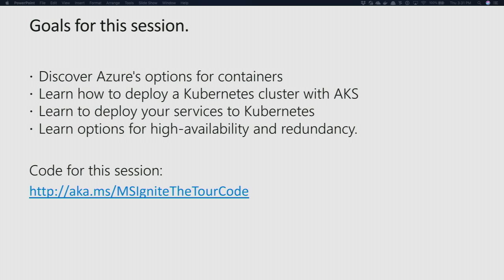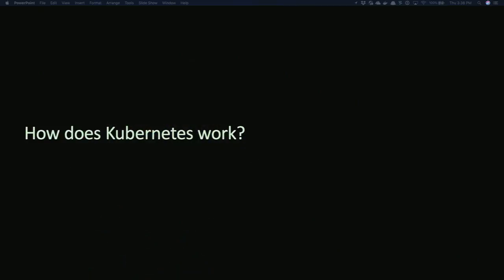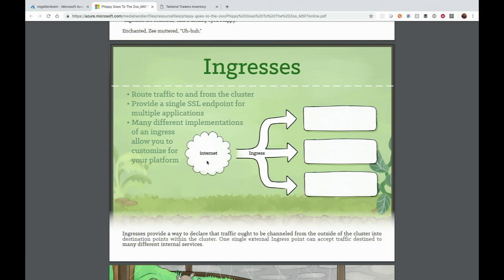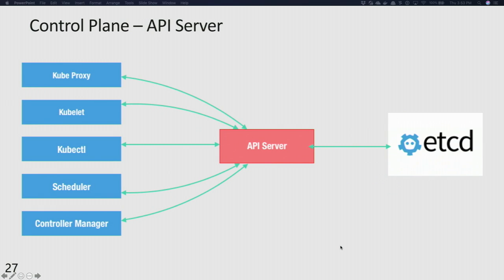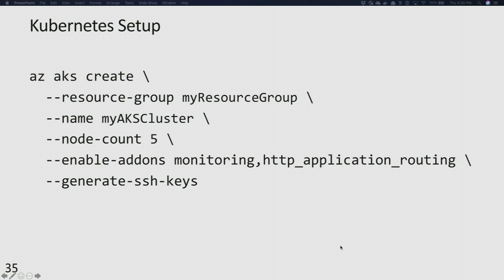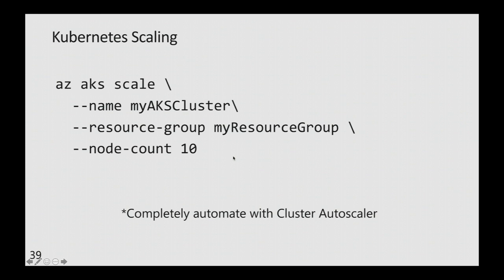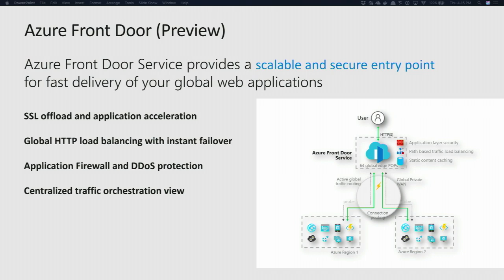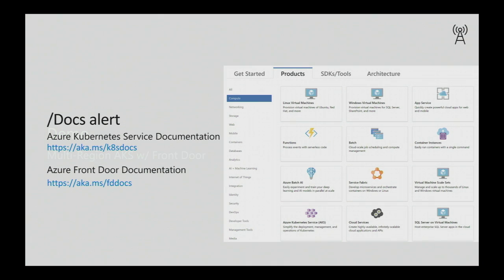Consolidating Infrastructure with Azure Kubernetes Service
Kubernetes is a new, open source container orchestration system that supercharges applications. The technology unlocks advanced features like A/B testing, Blue/Green deployments, canary builds, and dead-simple rollbacks. This session demonstrates taking your containerized application and deploying it to Azure Kubernetes Service (AKS). You’ll walk away with a deep understanding of major Kubernetes concepts and how to put it all to use with industry standard tooling.